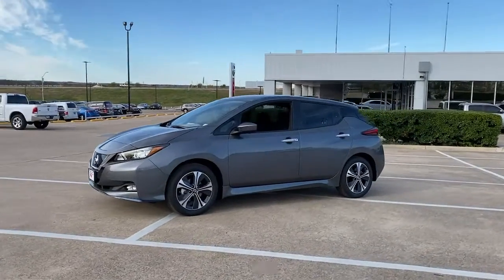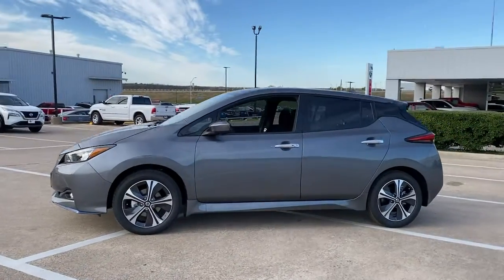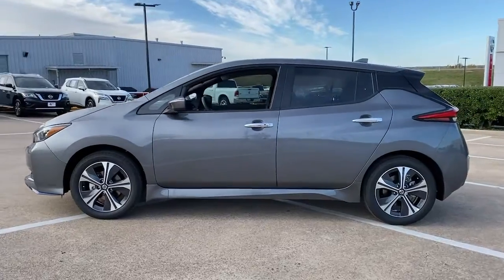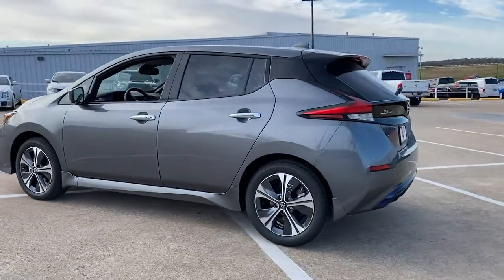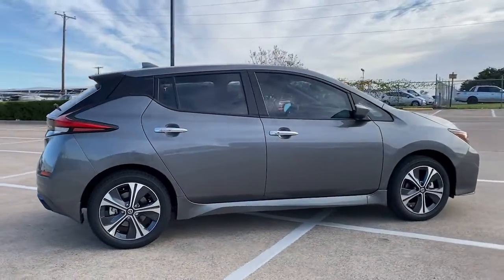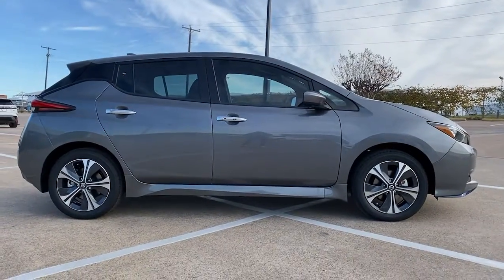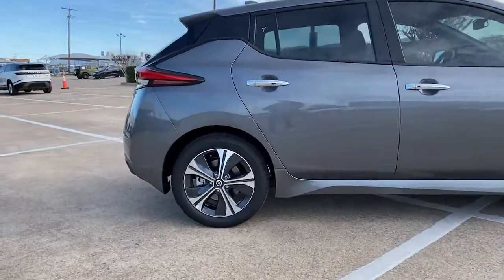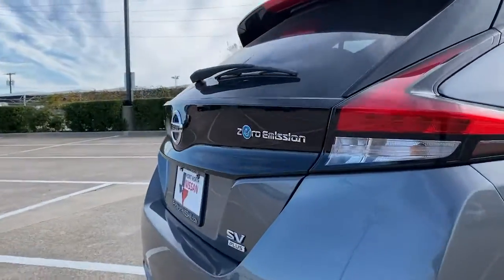2022 Nissan Leaf Weatherford, Fort Worth, Granbury, Saginaw, Dallas, TX NC552808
Gun Metallic New 2022 Nissan Leaf available in Fort Worth, Texas at Fort Worth Nissan. Servicing the Weatherford, Granbury, Saginaw, Dallas, TX area.
2022 Nissan Leaf SV Plus - Stock#: NC552808 - VIN#: 1N4BZ1CV1NC552808

3451 West Loop 820 S

Gun Metallic 2022 Nissan Leaf SV Plus FWD Single Speed Reducer Electric ZEV 214hpbrbr114/94 City/Highway MPG